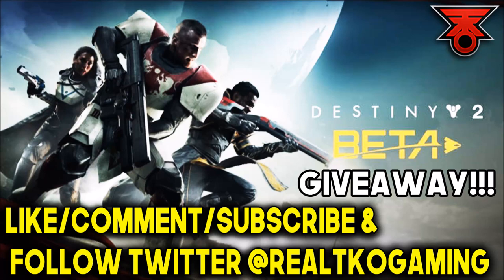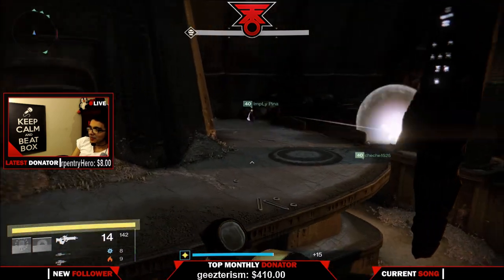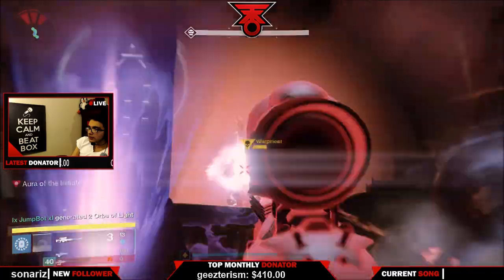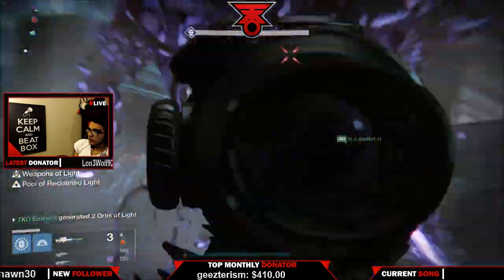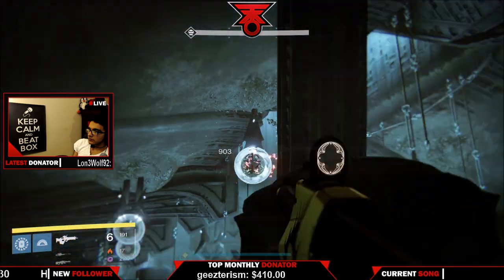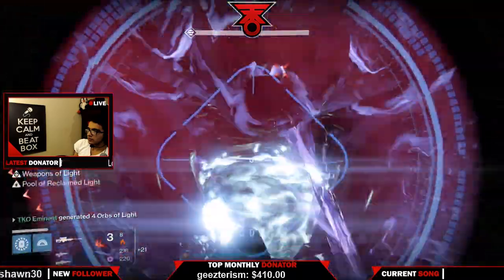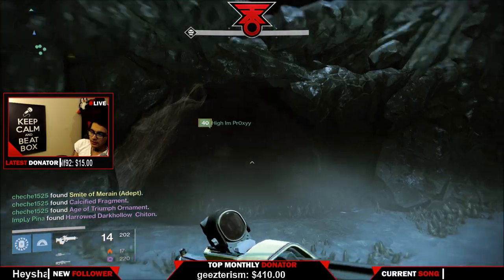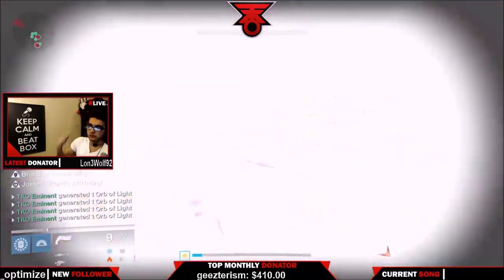Kings Fall Fast Guide: How to BEAT 390 LIGHT Oryx, Golgoroth, and Warpriest CHALLENGE MODES!!!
Destiny's BEST GUIDE to do ALL 3 KINGS FALL Challenges at 390 Light Level! Warpriest, Golgoroth, and Oryx! Fast & Easy! CONNECT ON ALL SOCIAL MEDIA BELOW!!!